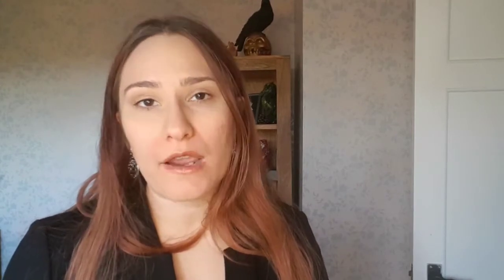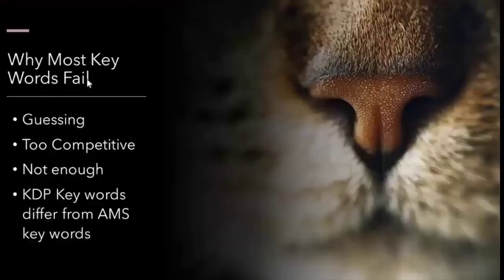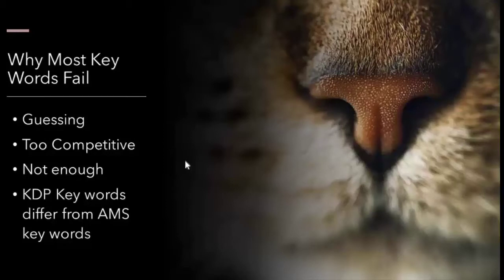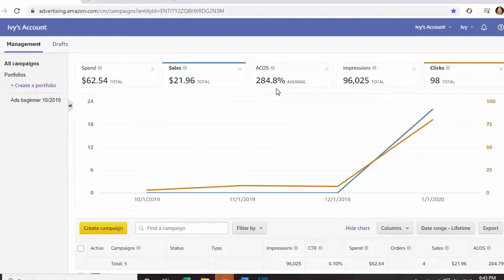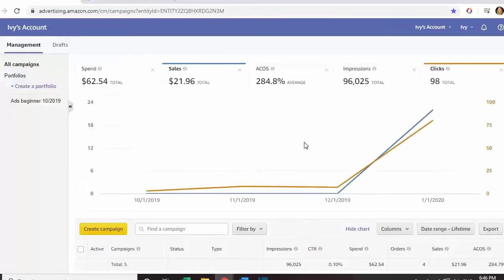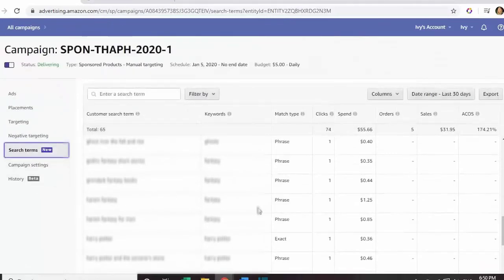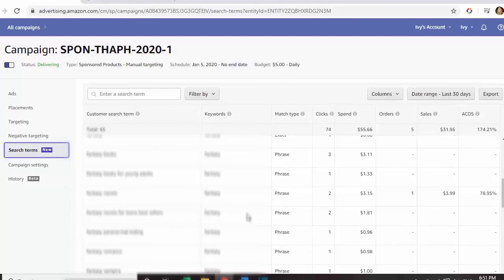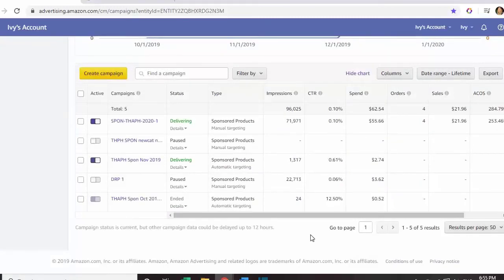AMAZON ADS FOR AUTHORS Why my AMS ads failed miserably and the strategies I'm using to fix them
Is it possible to make money using Amazon Marketing Service without spending a lot of money? What does it take to get good at making AMS ads?
I talk about Dave Chesson, author of Kindlepreneur's Publisher Rocket and his course on Amazon Ads for books, as well as give mention to authors like Adam Croft, and his book Writing Killer Hooks and Blurbs, and Brian Meekes's book Mastering Amazon Ads.